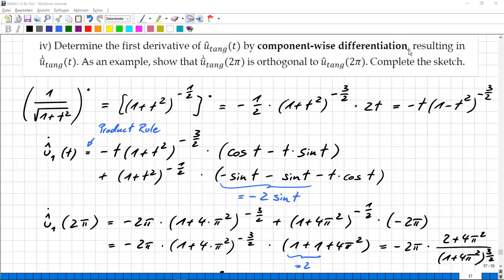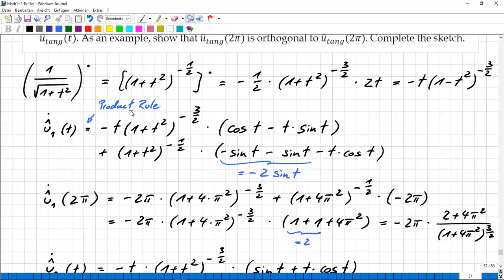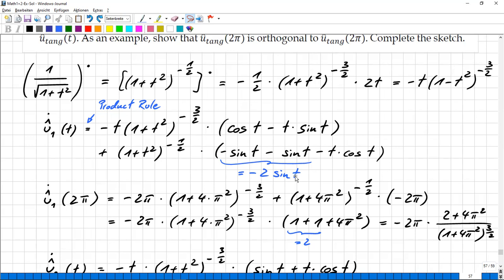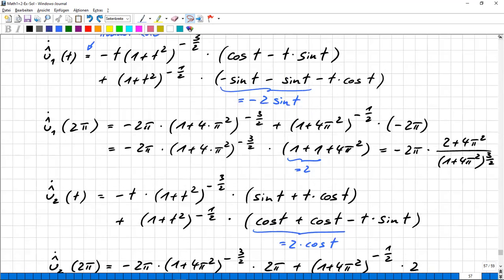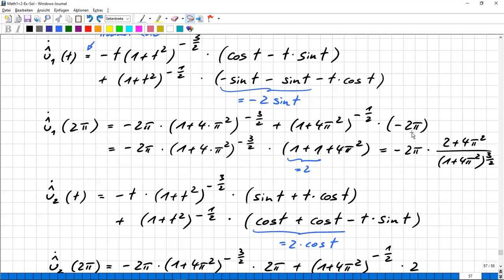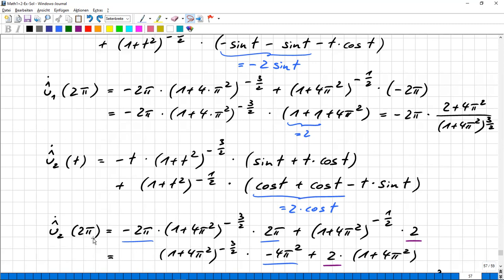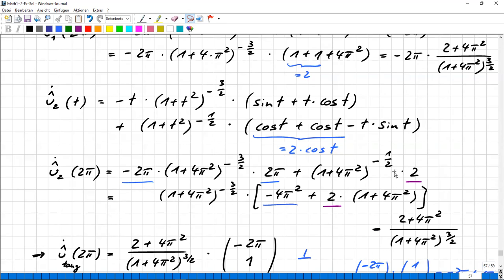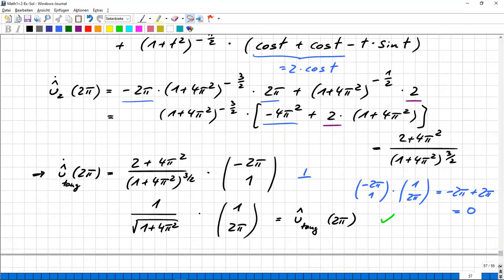Math2 Ex9.1b Vector Function Differentiation